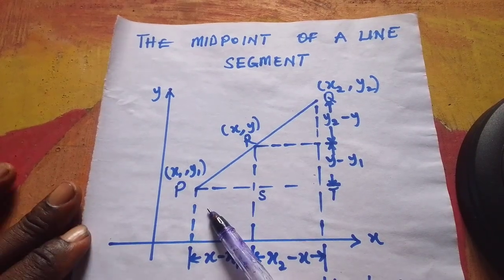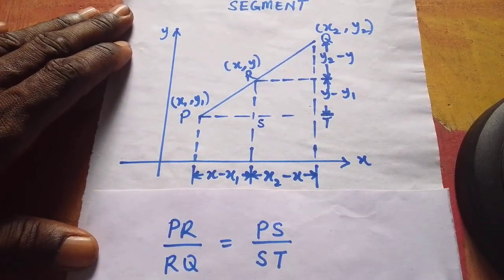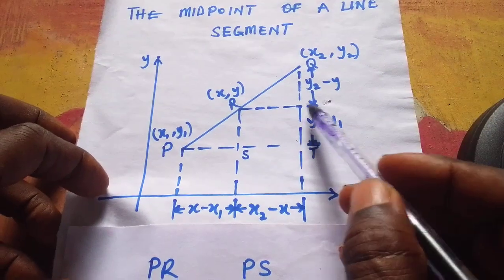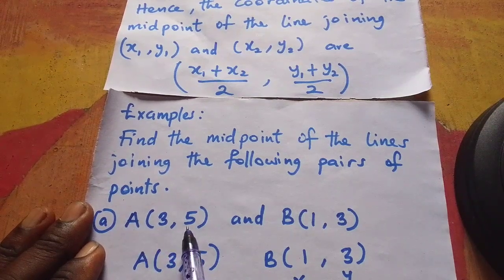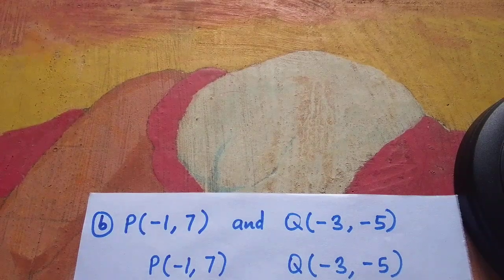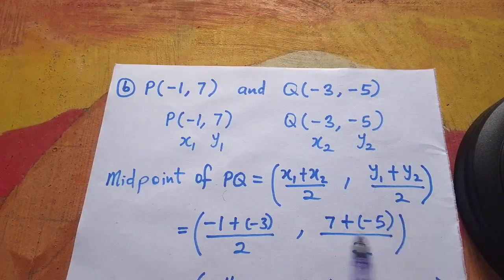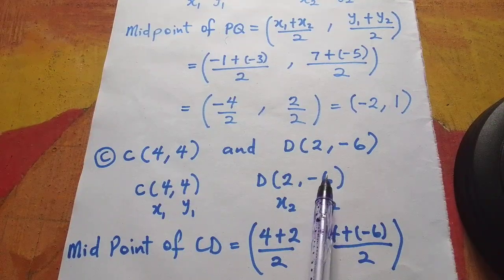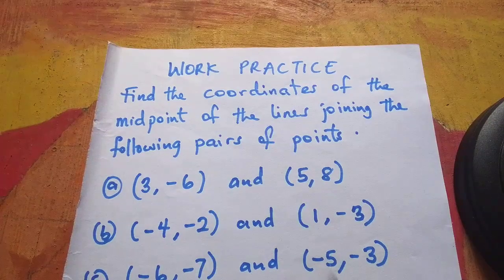Coordinate Geometry 2: further maths ss1 3rd term